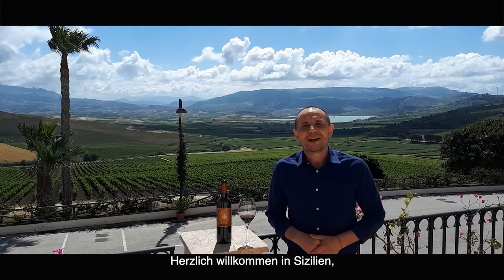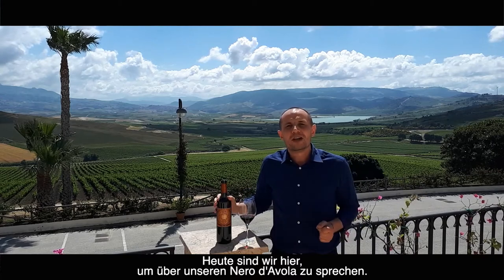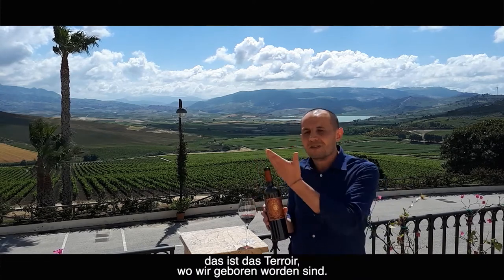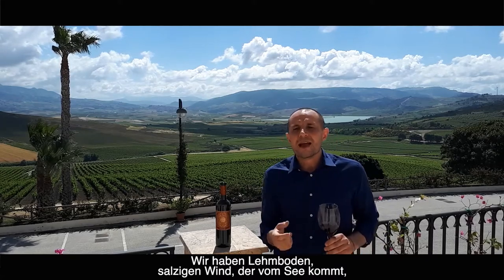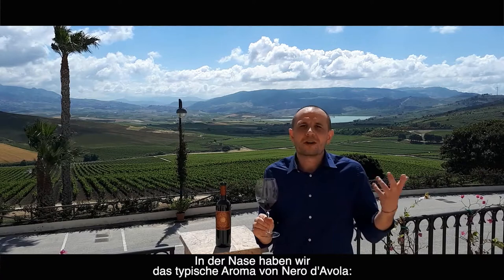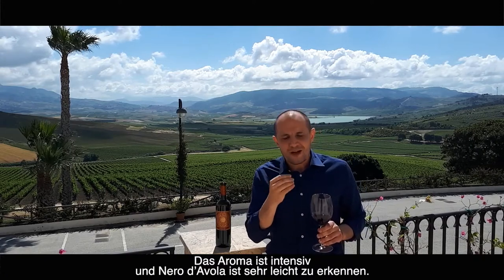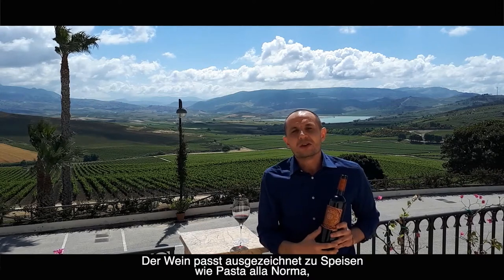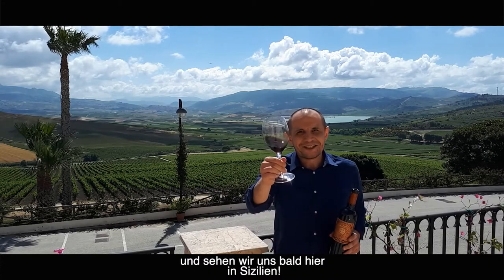Feudo Arancio Nero d'Avola DE